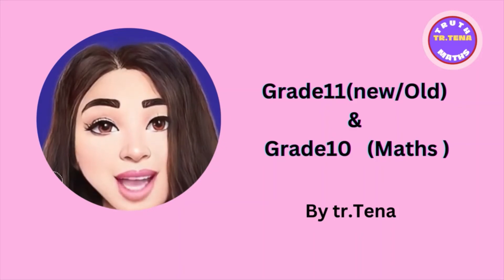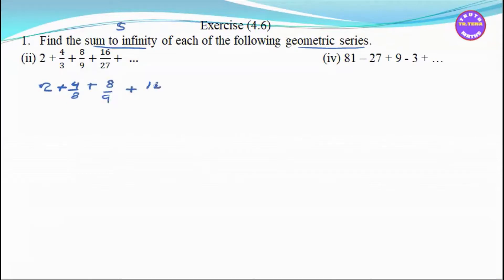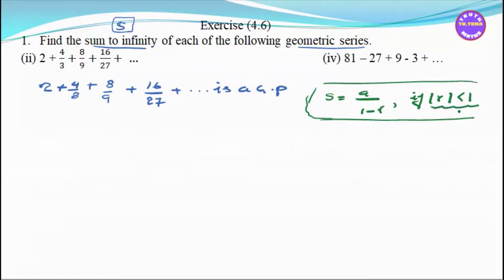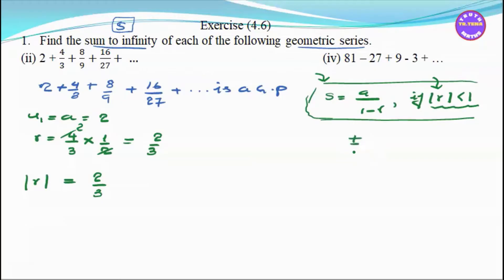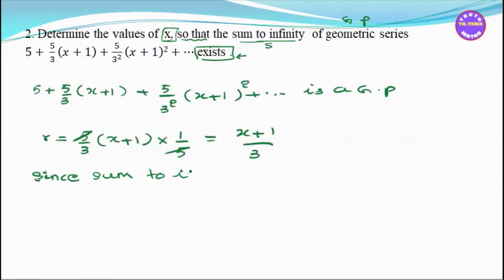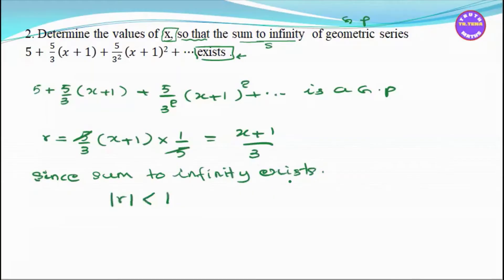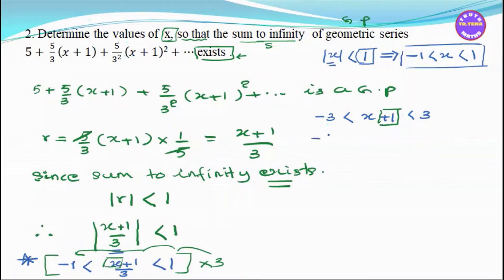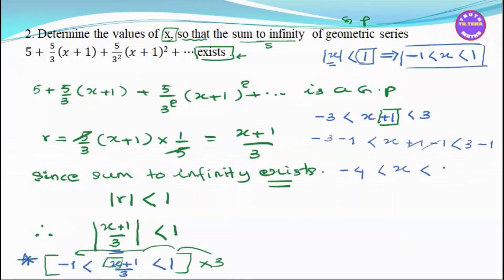Grade11 maths chapter4, sequences and series, exercise(4.6)no.1, 2, 4 , tena